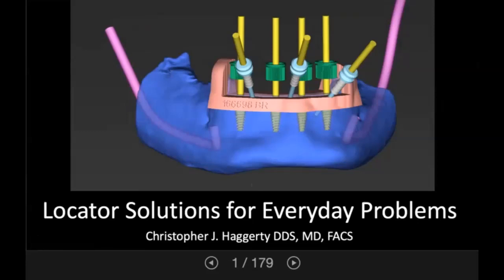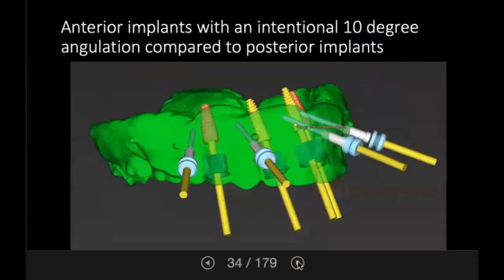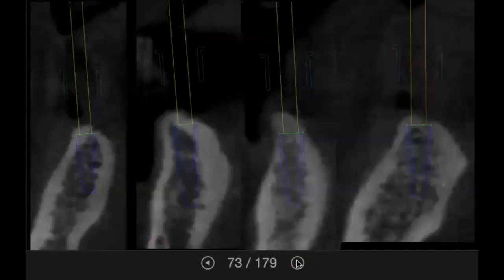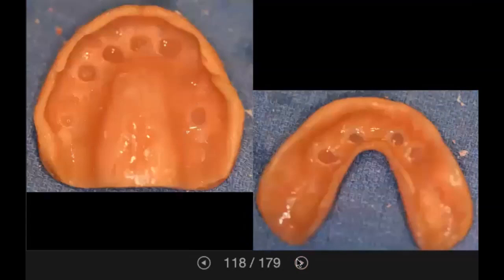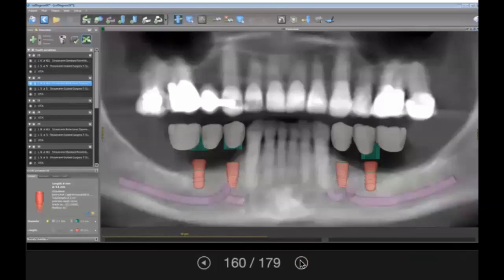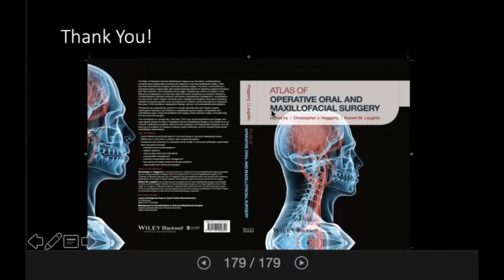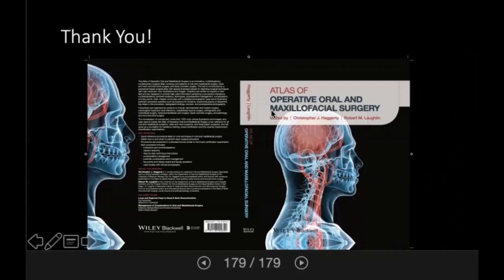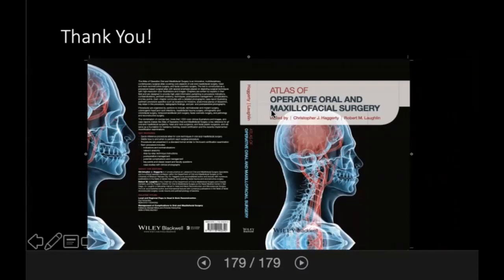Locator Solutions To Everyday Problems - By Dr. Chris Haggerty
Locator abutments are a simple and relatively inexpensive means to provide patients with additional retention in cases where multiple tooth segments are absent.
Dr. Haggerty and our very own Dr. Hassan walk you through the vast patient and practitioner benefits of guided implant placement for locator abutments, virtual surgical planning, alveoloplasty reduction guides, and custom guide fabrication.